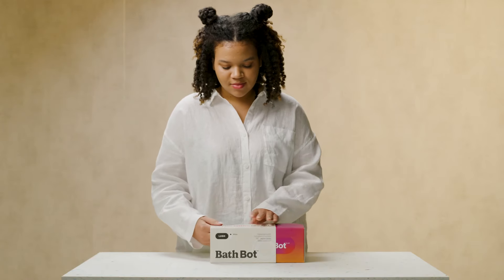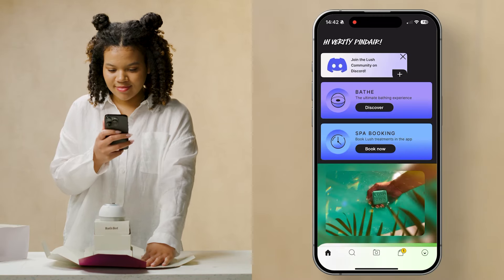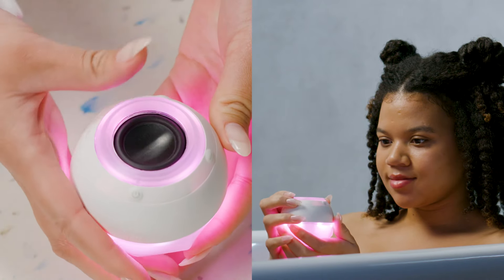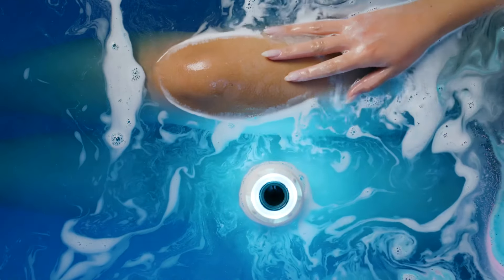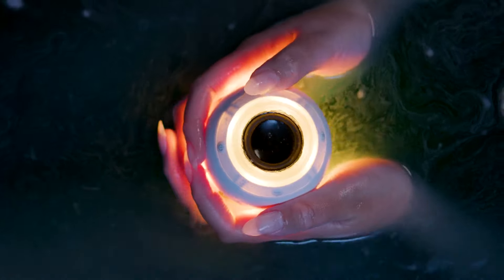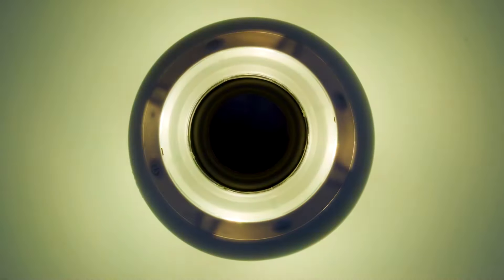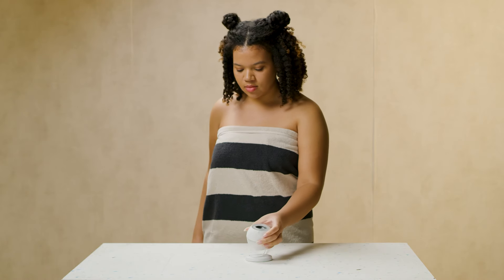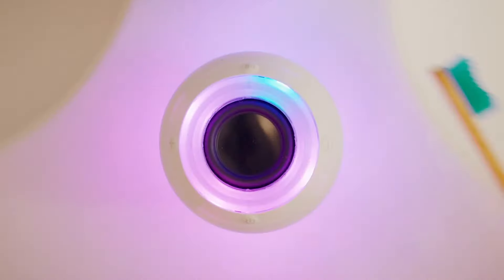How to Use: Lush Bath Bot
Ready to take your bathing to the next level?

Identical in size and shape to our bath bombs, Bath Bot is Lush’s first consumer tech product, bringing you an explosion of immersive colour and 180-degree sound for a super-powered sensory bathing experience.

With a mode for every mood, Bath Bot pairs perfectly with your favourite fizzer, alongside bespoke light and audio tracks on the Lush app. Whether you're looking to create the world's smallest disco with Rave mode, or float into pure relaxation with Sleep mode, Bath Bot will take your bathing experience to the next level.